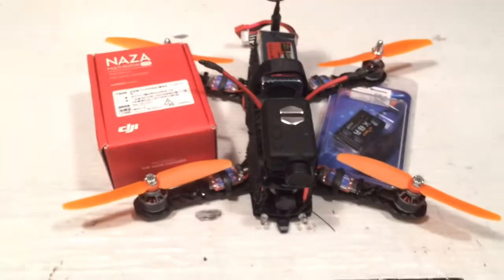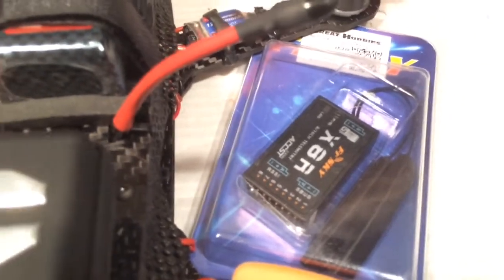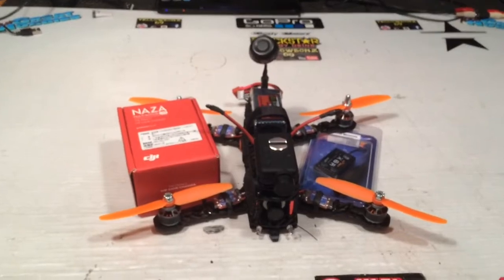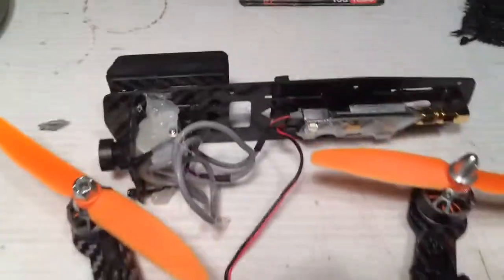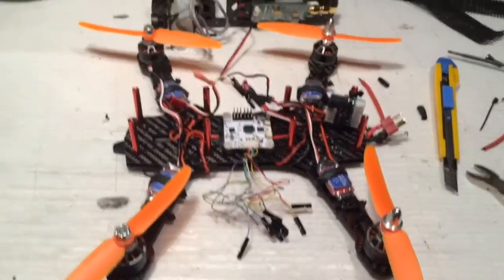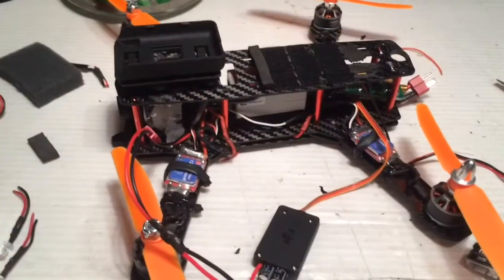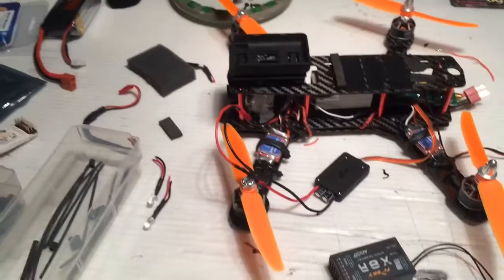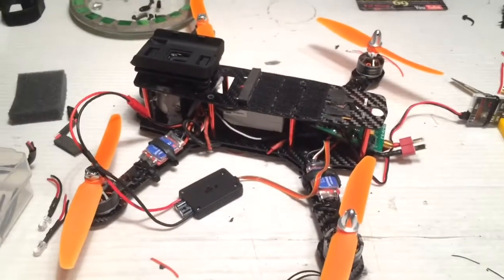ZMR250 Naza Install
Was getting tired of the cc3d board so here we go with another Naza upgrade